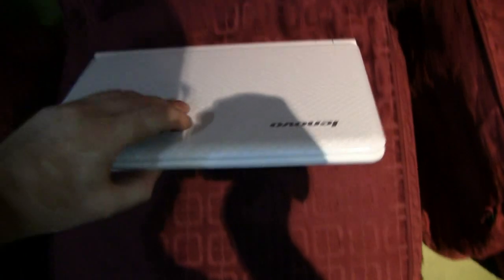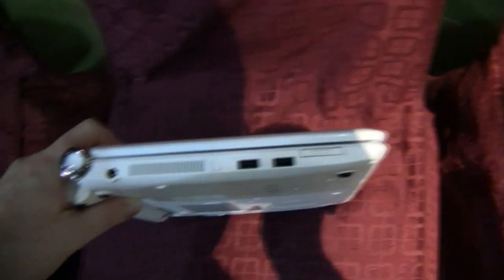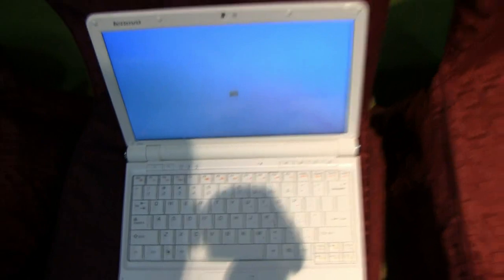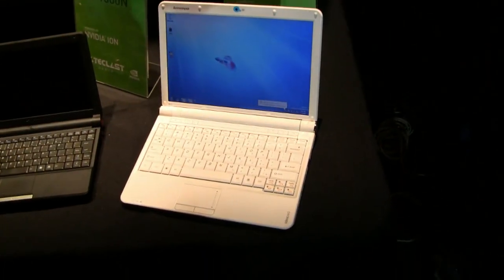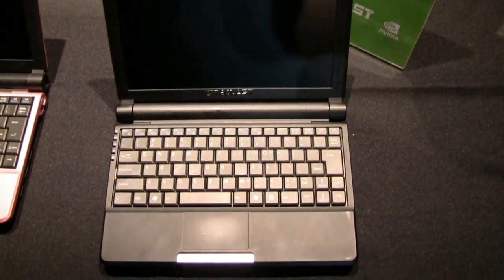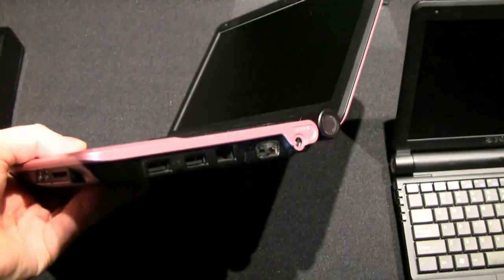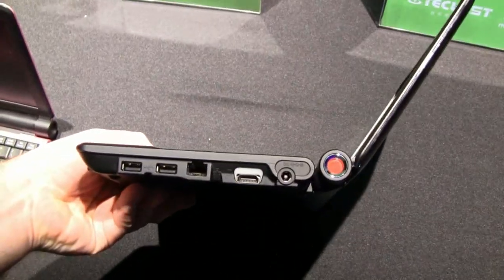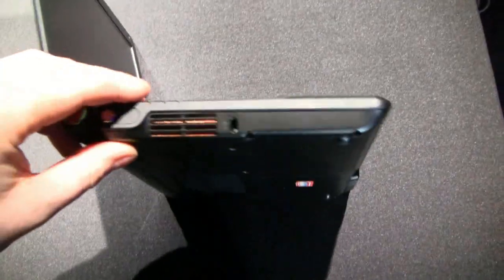Nvidia ION netbooks from Computex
A short video of three Nvidia ION based netbooks from Computex 2009.